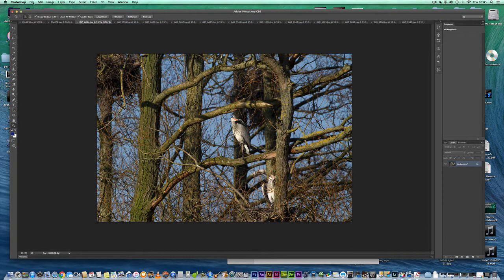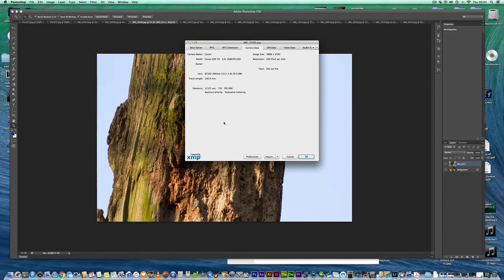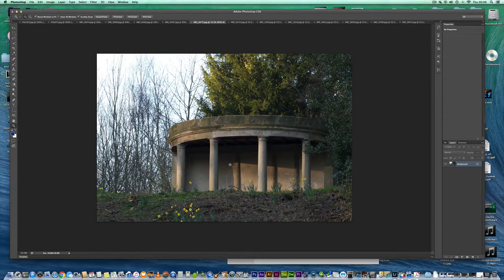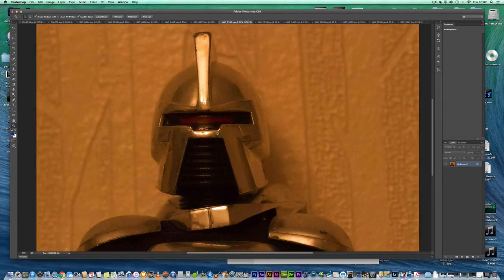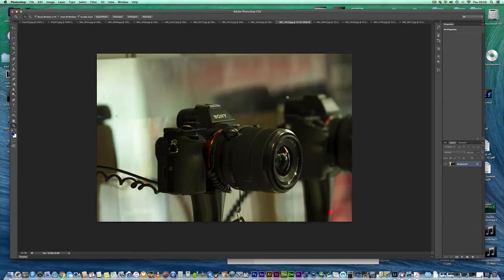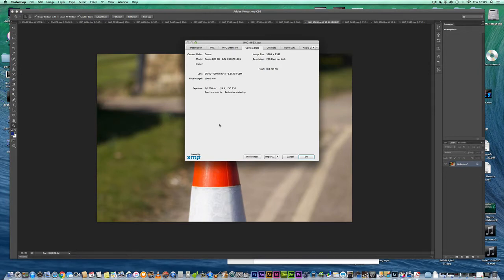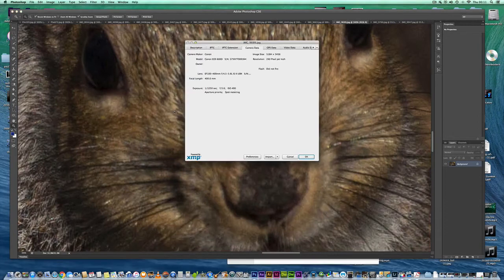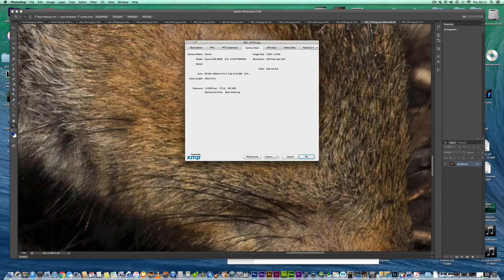canon 100-400 II L lens examples quality and sharpness.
A compact, high-performance 100-400mm zoom lens that's ideal for those shooting sports, action and wildlife photography. A 4-stop Image Stabilizer and high-quality optics deliver superb sharpness.

Box Contains
EF 100- 400mm f/4.5-5.6L IS II USM lens, Lens Hood ET-83D, Lens Case LZ1326, Lens Cap E-77II, Lens Dust Cap E, Instruction Manuals (Booklet), Warranty card(EUR)